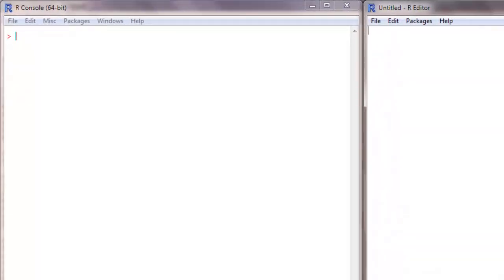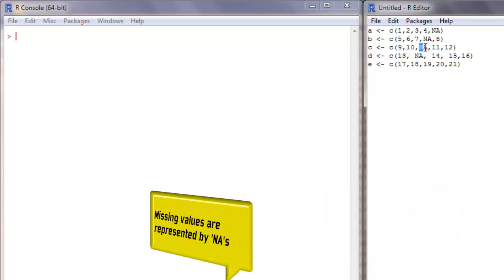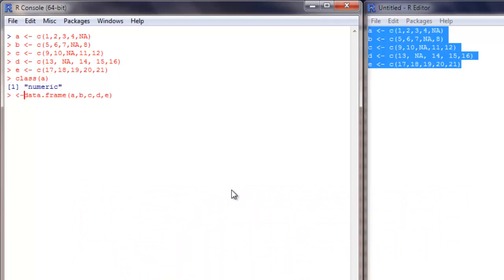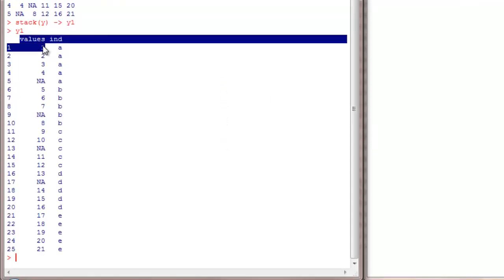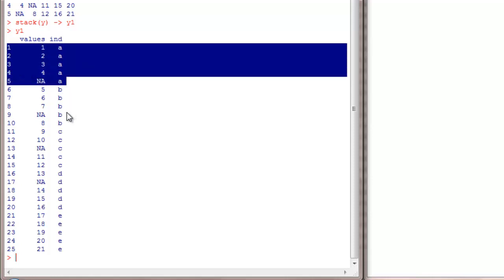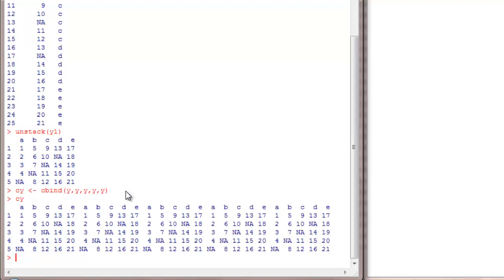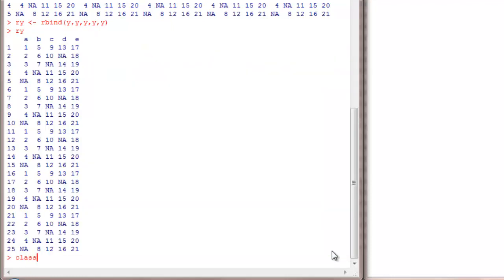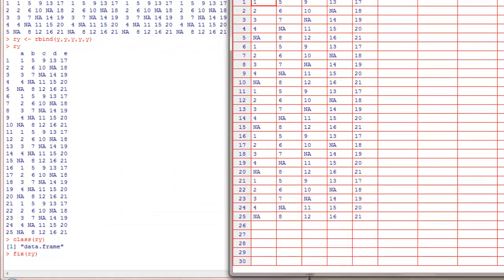R Tutorial 18: Dataframes - part 1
R Tutorial 18: Dataframes Part 1. How to create DataFrames in R and manipulate them.

The software that is used for data mining / machine learning / data science / statistical computing / business analytics and mathematical problem solving.